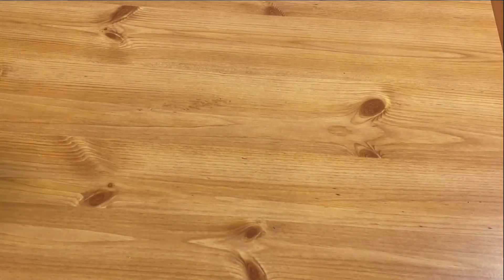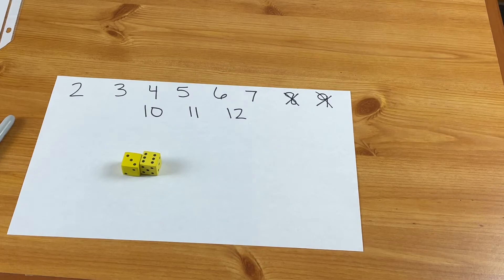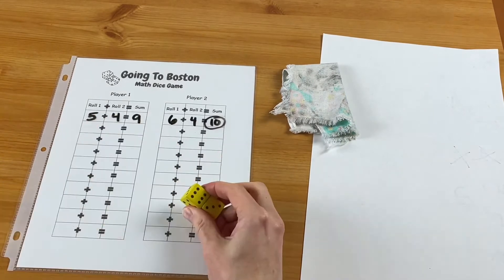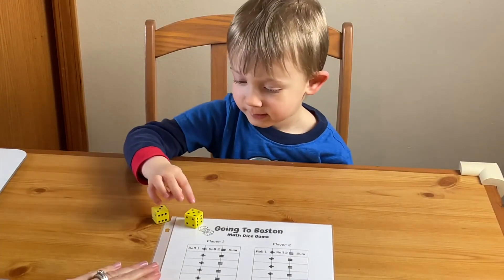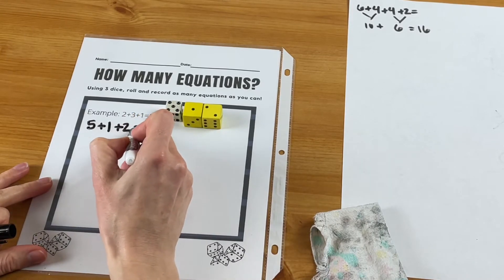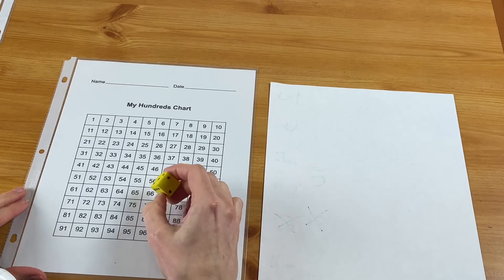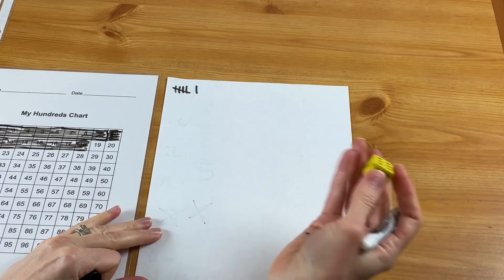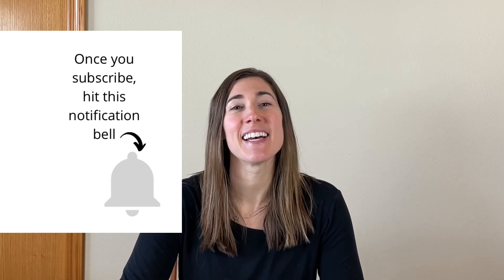EDUCATIONAL MATH GAMES for kids PART 2, dice games for first, second, third grade, homeschooling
Math dice games for kids! Here are some fun educational activities to build number sense. Play easy, low-prep, at-home math games for first grade, second grade, third grade, or beyond. These stress-free math games are perfect for homeschooling or excellent math center ideas for teachers or ESL students.
Number sense is vital for young kids because it allows them to think flexibly about numbers, helping them compute mentally, take numbers apart and put together, and solve problems.

If you missed my Math Dice Games video PART 1 geared more for preschool to first grade, check that out here:

TIMECODE:
0:00 Intro
0:41 Materials
1:16 Knockout
2:49 Going to Boston
6:04 How many Equations
8:23 Pig

Bucket of small foam dice (great for teachers or lots of kids!)

FREE PRINTOUTS:
Hundreds Chart for Pig

About Lessons For Little Blessings: I am a first/second-grade teacher now staying at home with my 2 boys. I want to share some educational ideas for parents, teachers, and/or homeschooling parents to use with your elementary-age kids! You’ll find various reading, writing, math and other activities to help your child THRIVE!